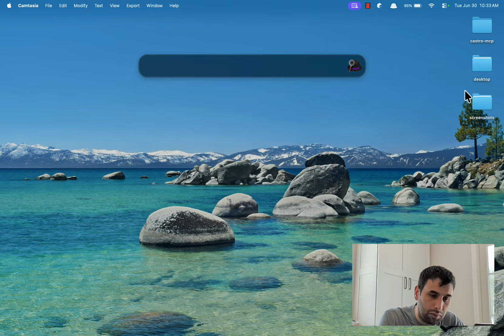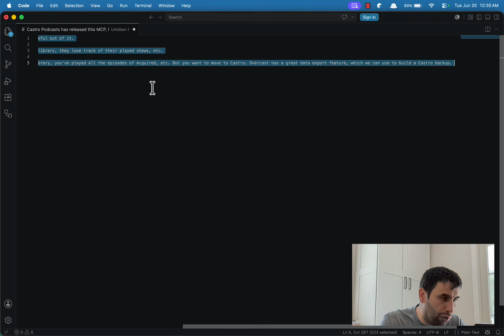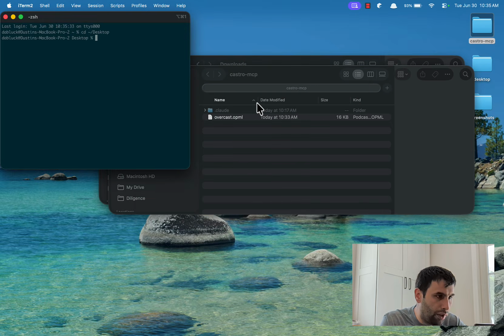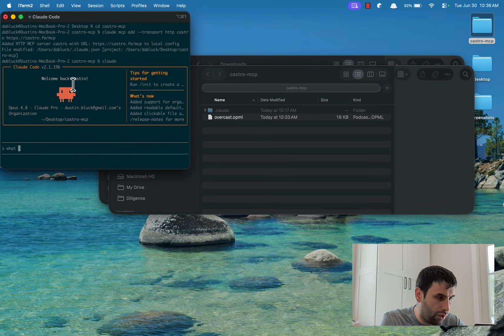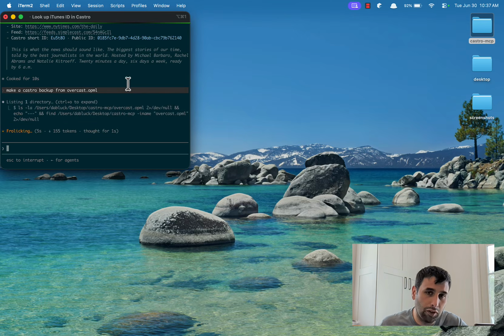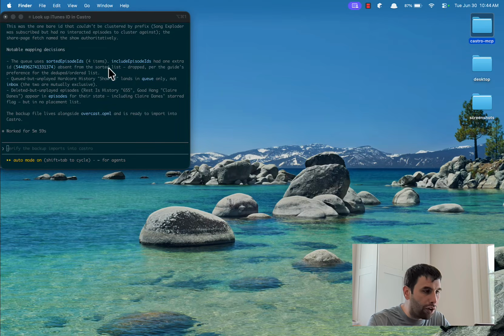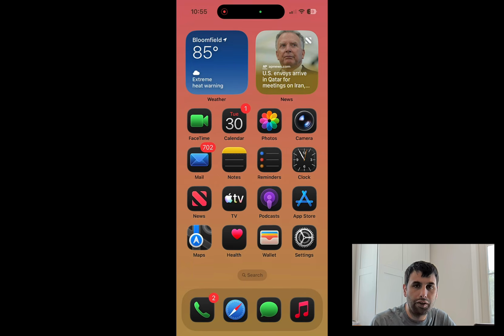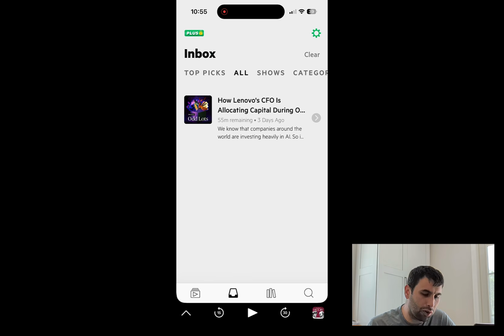Castro MCP: Porting a full backup from Overcast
Castro's newest feature allows importing all your data in a way that was never possible before. Watch the video to learn how to use the MCP.